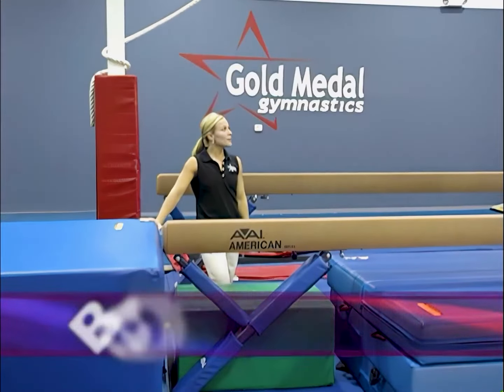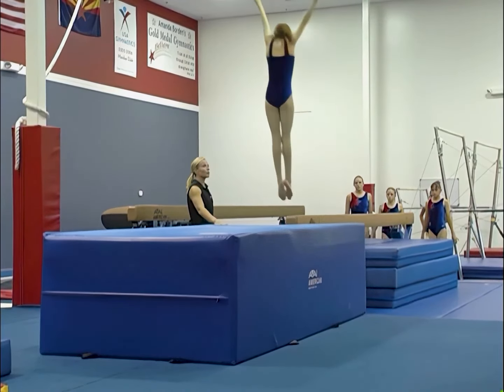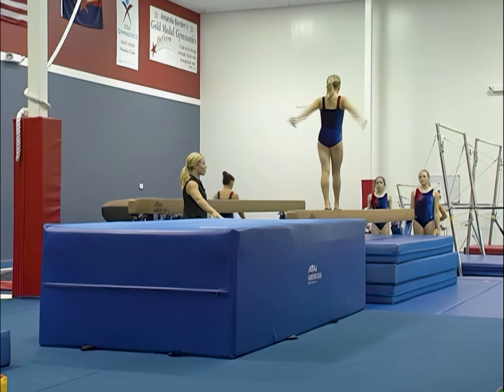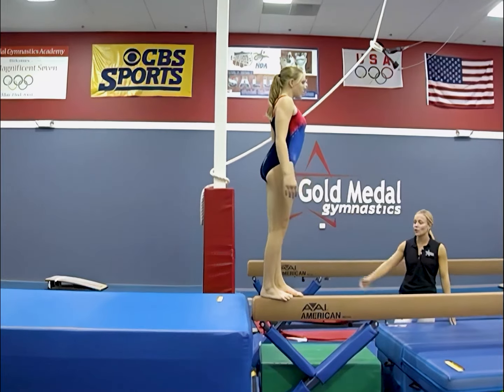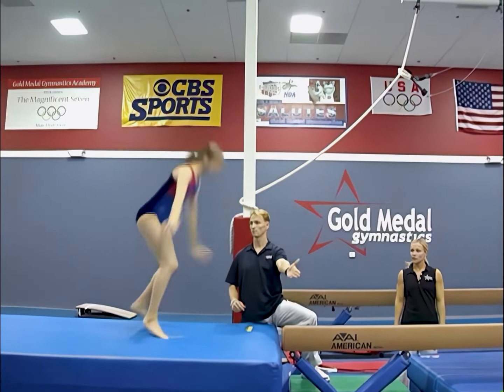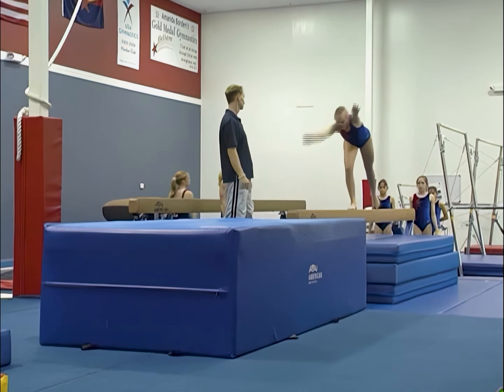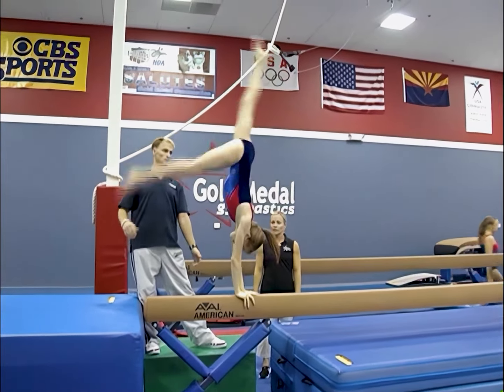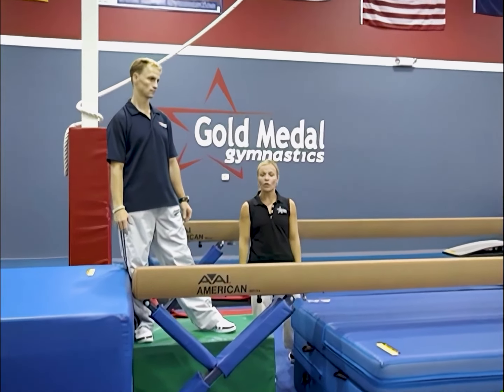Balance Beam Dismount Series featuring Coach Amanda Borden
Gold Medal Gymnastics Drills Beam featuring Coach Amanda Borden
This is volume two of a comprehensive four-part gymnastics program featuring Amanda Borden. In this video, Amanda takes her team through a wide variety of progressive drills for the balance beam. Among the topics covered are: beam complex, balance fundamentals, handstands, jump drills, leap drills, turn drills, cartwheels, level six skills, beam tumbling, back handsprings, connected series and dismount series. A must have resource for coaches, parents and gymnasts. 65 minutes.

About the coach:
Amanda Borden was captain of the U.S. Olympic Gymnastics Team, which took home the gold medal at the 1996 Olympic Games in Atlanta. They made history by becoming the first U.S. Womenʼs Gymnastics team ever to win an Olympic games. Amanda also spent six years on the US women’s National Team. She has competed in several World Championships, was a Pan-American double Gold Medalist and the 1995 USAG Sportswoman of the Year. In 2004, Amanda opened the Gold Medal Gymnastics Academy in Tempe, Arizona, and has since added another gym in Chandler, Arizona. She also serves as a gymnastics and cheerleading commentator for CBS Sports, Fox Sports, ESPN and NBC. Amanda Borden is a member of the USA Gymnastics Hall of Fame and US Olympic Hall of Fame.